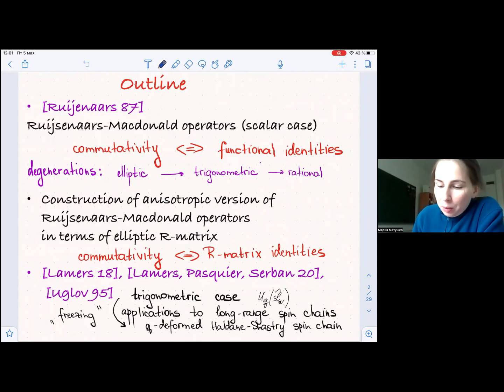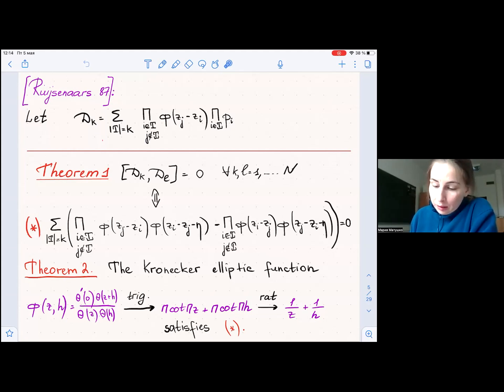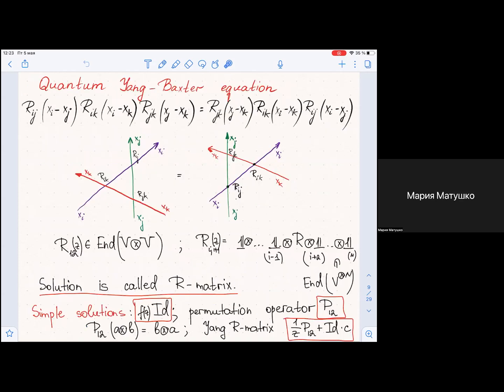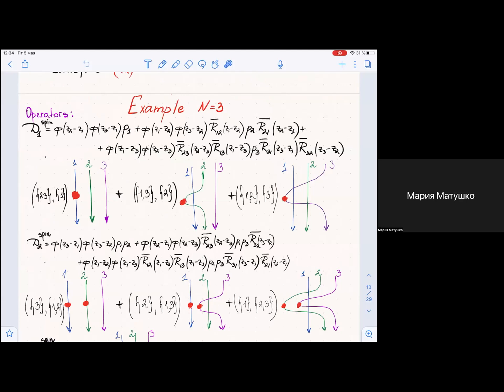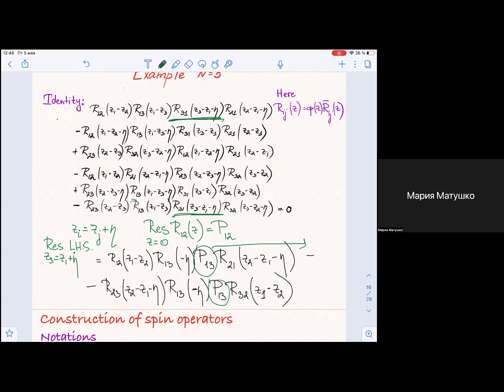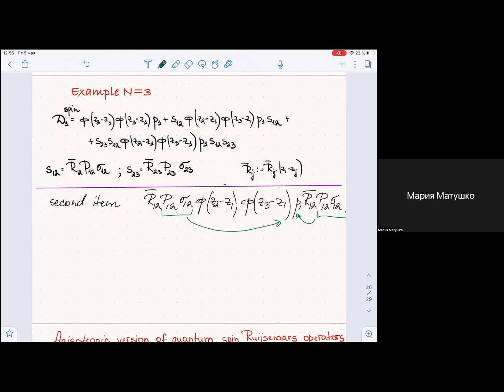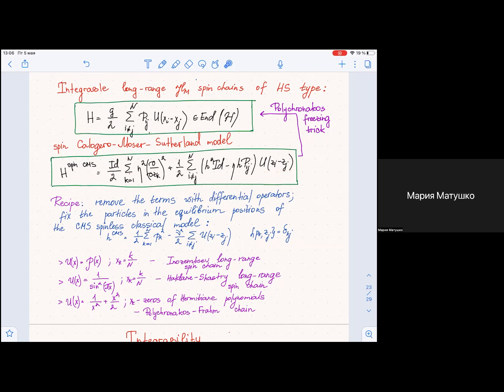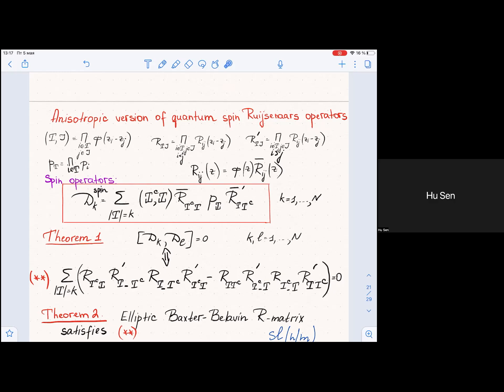Maria Matushko — Anisotropic generalization of Ruijsenaars-Macdonald operators, related spin chains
We propose commuting set of matrix-valued difference operators in terms of the elliptic Baxter-Belavin R-matrix in the fundamental representation of GL(M). In the scalar case M = 1 these operators are the elliptic Ruijsenaars-Macdonald operators, while in the general case they can be viewed as anisotropic versions of the quantum spin Ruijsenaars Hamiltonians. We show that commutativity of the operators for any M is equivalent to a set of R-matrix identities and prove them for the elliptic Baxter-Belavin R-matrix. We show that the Polychronakos freezing trick can be applied to this model. It provides the commuting set of Hamiltonians for long-range spin chain. We also discuss the trigonometric degenerations based on the XXZ R-matrix. The talk is based on joint work with Andrei Zotov arXiv:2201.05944 arXiv:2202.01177